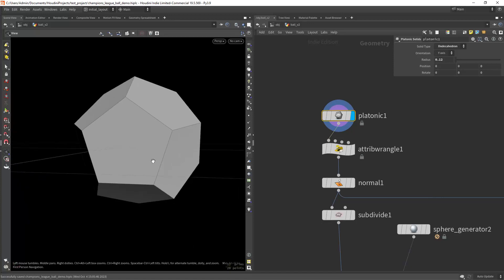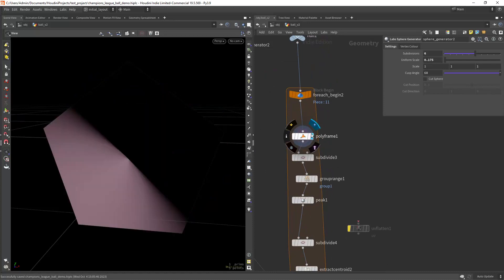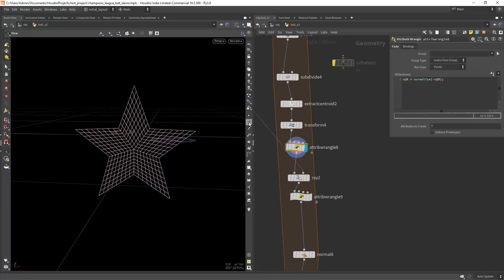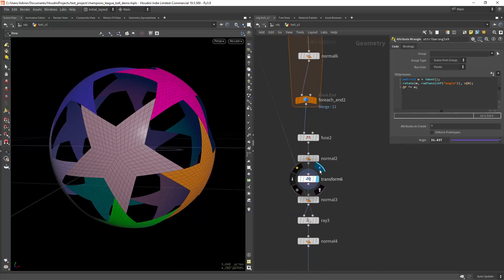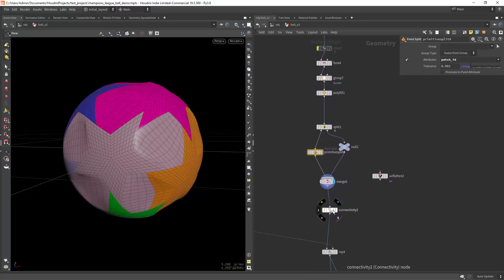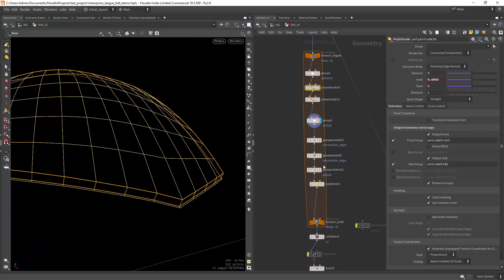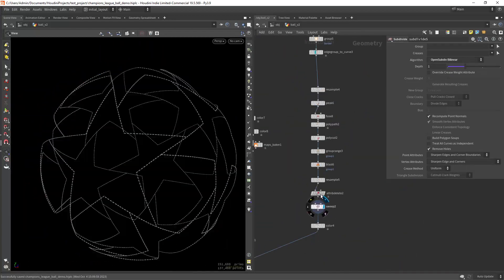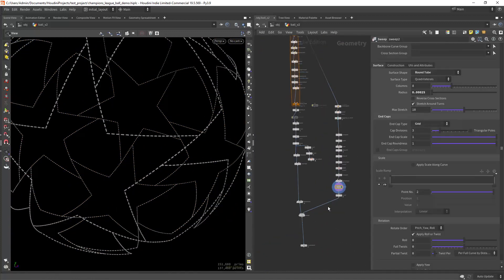Procedural Champions League football in 2 minutes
Hey, let's see how to can recreate the new champions league ball in Houdini using procedural techniques.